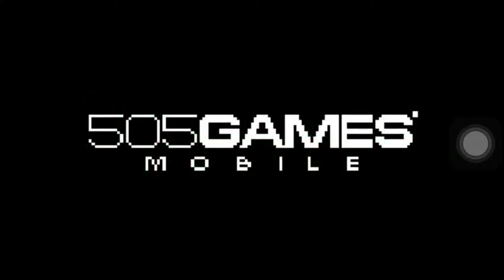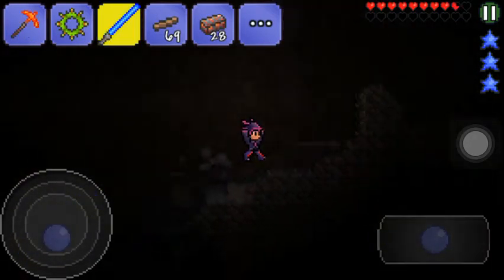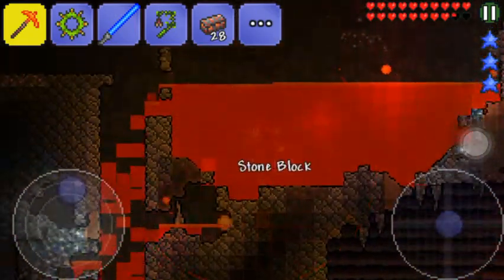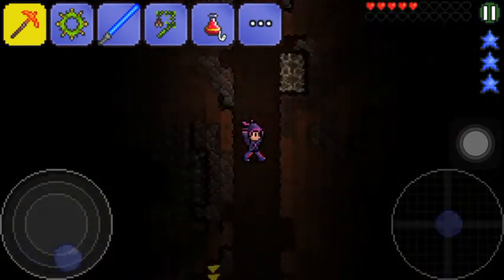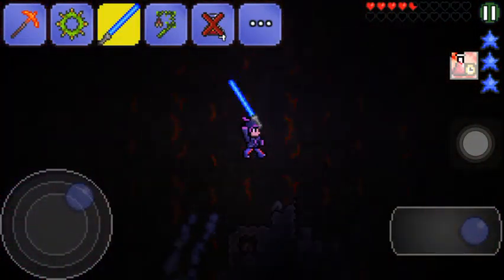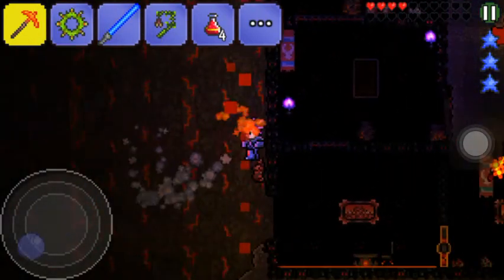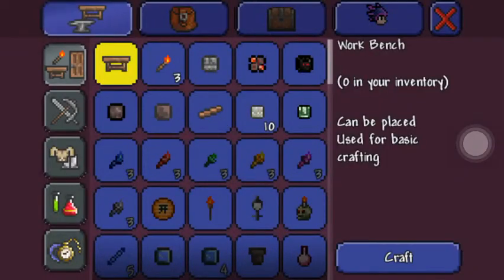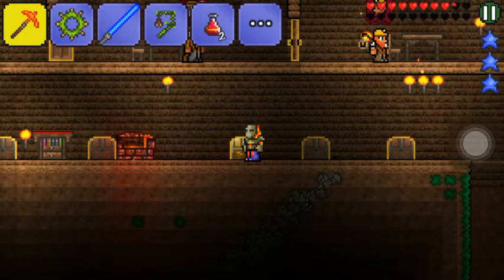Terraria lets play episode 9 "Hellstone!!"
Hey guys Bryan here doing this quick Terraria lets play this part 9 1/2 and yes I said half!So remember to leave a like and subscribe!I will be posting next episode later tomorrow!